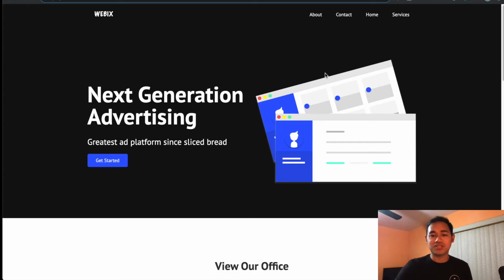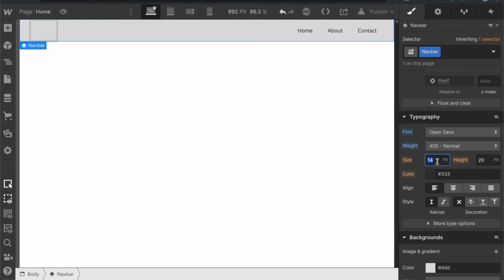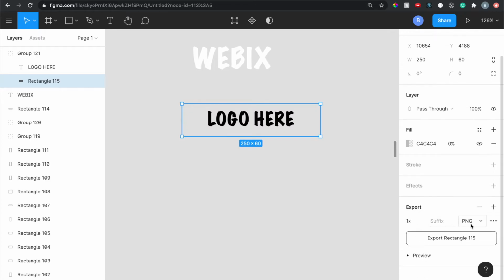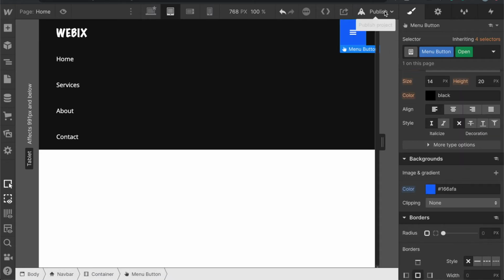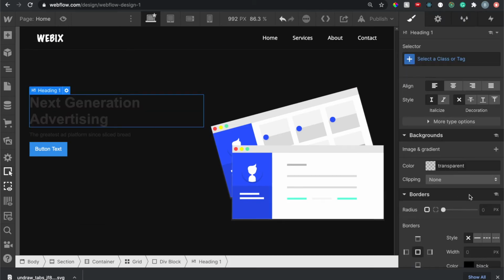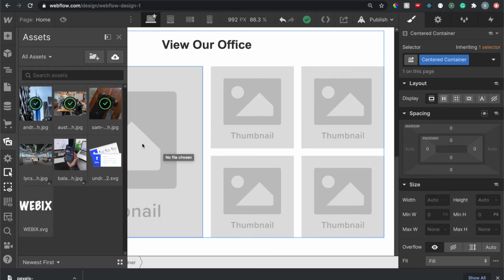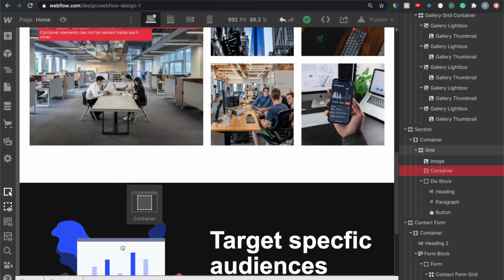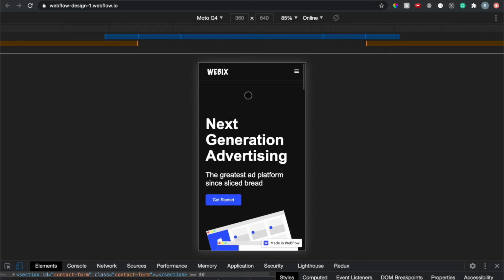How to Make a Website from Scratch using Webflow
Learn how to make a website from scratch using Webflow in this beginner step by step tutorial.

You will be able to build this site without having to write a single line of code. You can start designing your website for free. If you plan on adding additional features, then you will have to upgrade to a premium plan.

Timeline:
0:00 What we will create
3:00 Getting Started
5:55 Creating Navbar
14:36 Creating your own Logo
21:52 Customizing Mobile Menu
25:26 Creating Hero Section
29:06 Get free illustrations
38:44 Creating Image Gallery Section
40:00 Get free images
42:54 Creating additional content section
46:51 Creating contact form section
47:52 Creating Footer